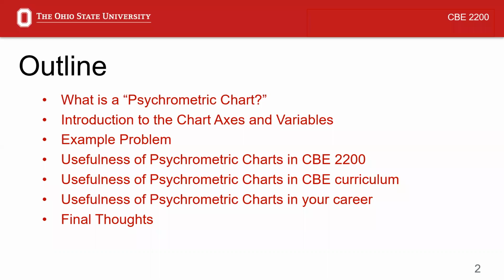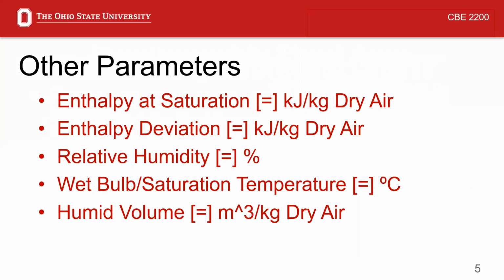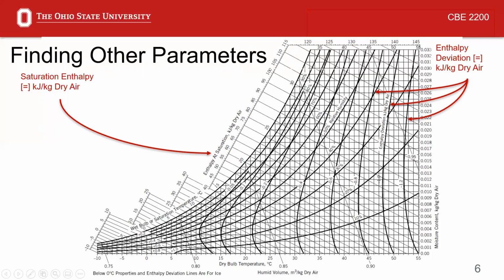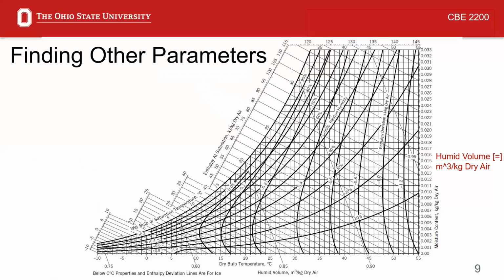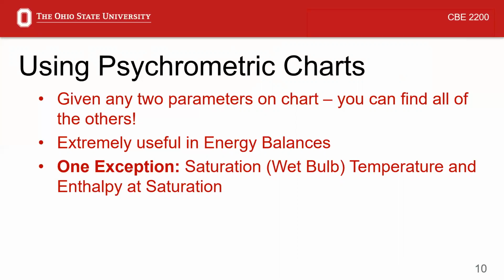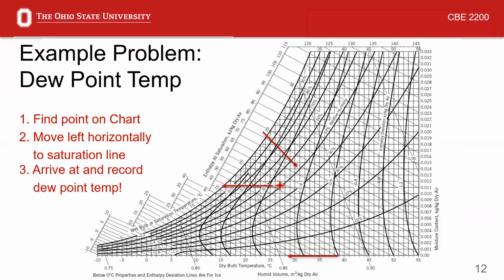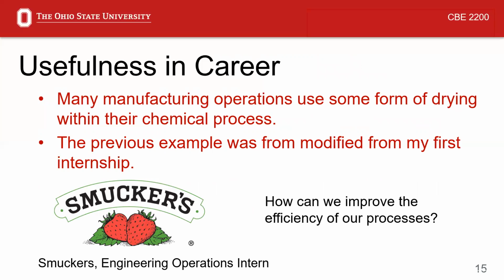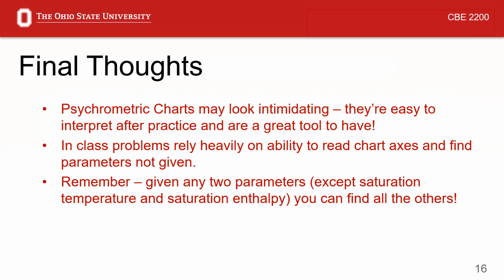Introduction to Psychrometric Charts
As a part of the Student Active Learning Initiative, senior John Hord walks through reading a psychrometric chart, as well as discussing how it will reappear in later coursework and potentially your career.